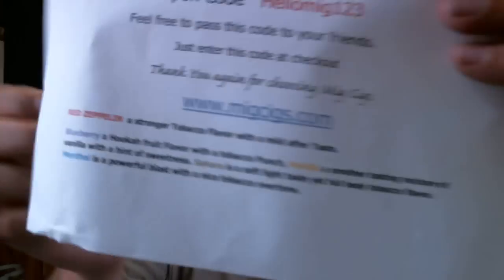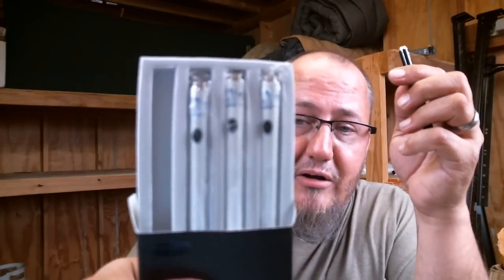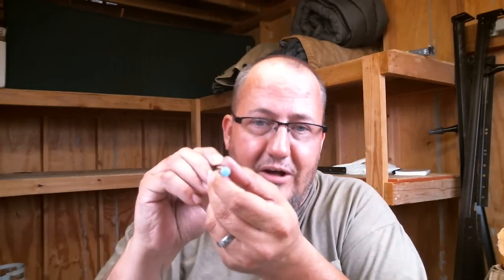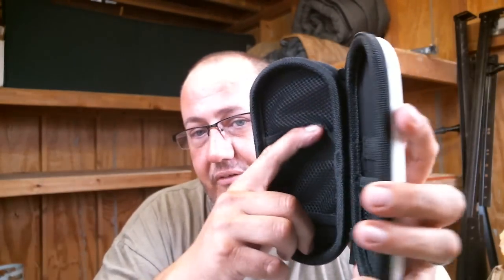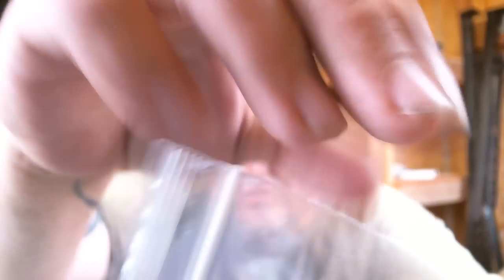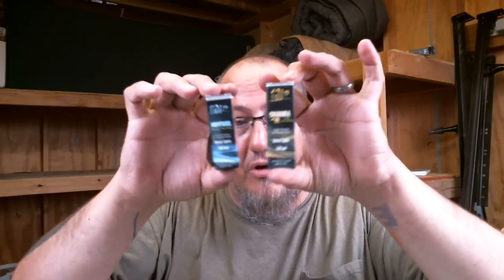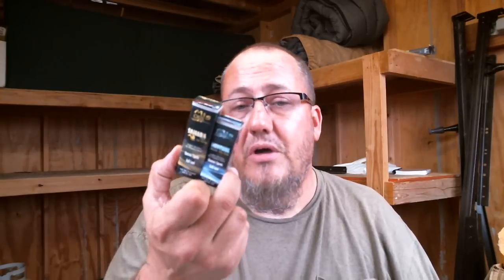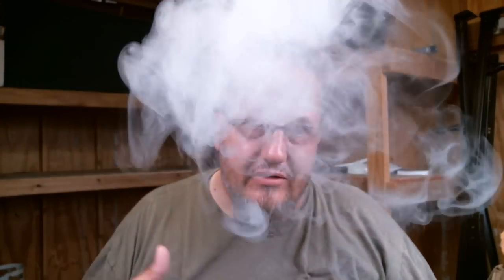MigCig Electronic Cigarette Review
If you have something that you would like me to review, or maybe something for my Vaping Channel or Skyler's Hookah Channel you can send it to us and we will review it! If you just want to send over a thank you note, or maybe a little something something, feel free to do so! Please make sure it is in a factory sealed package, and include any information that we would need to make the review (product name, your name, something you want mentioned, shout outs, or description of weird items) and we will make every attempt to get it reviewed. Thanx!

Here is where to send it
Dan Review (or Skyler Review)
2536 Rimrock Ave.
Suite 400-131
Grand Junction Colorado, 81505
USA

Vine
Search realcigreview to find me